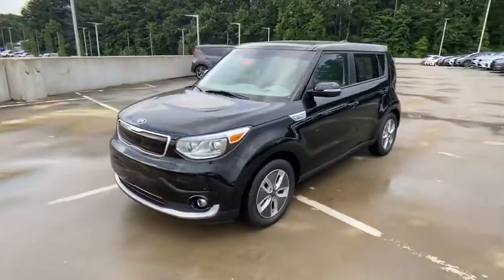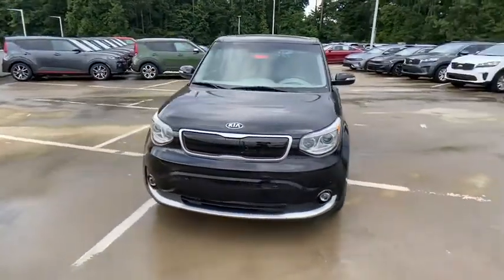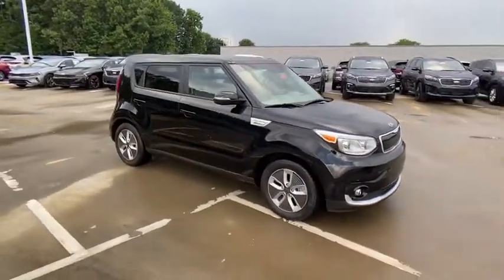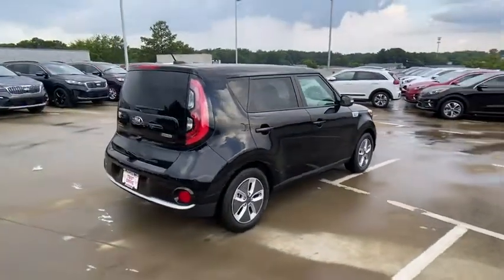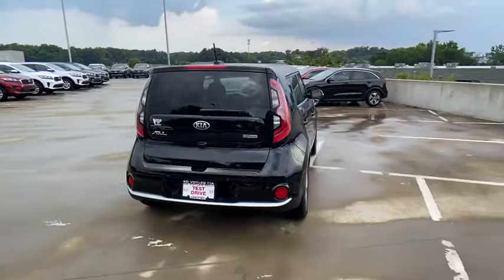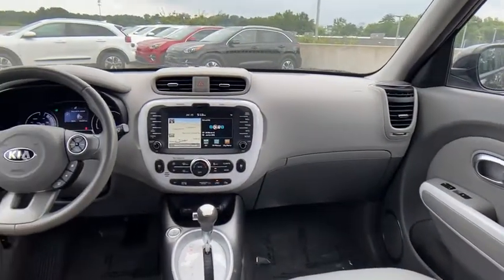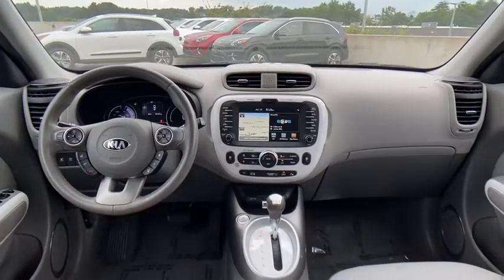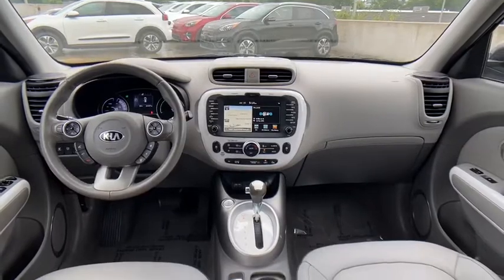2017 Kia Soul_EV Chamblee, Sandy Springs, Brookhaven, Norcross, Atlanta, GA P62086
Used 2017 Kia Soul_EV available in Chamblee, Georgia at Ed Voyles Kia of Chamblee. Servicing the Sandy Springs, Brookhaven, Norcross, Atlanta, GA area.

2017 Kia Soul EV Plus Shadow Black CarFax 1-Owner Navigation Bluetooth Backup Camera Panoramic Sunroof Leather Soul EV Plus 4D Hatchback 109 hp AC Electric Motor 1-Speed Automatic Shadow Black Gray 2-Tone w/Leather Seat Trim. PlusCARFAX One-Owner. Clean CARFAX.Recent Arrival! Awards:* 2017 KBB.com 10 Most Awarded Brands 120/92 City/Highway MPGCome experience the difference at Ed Voyles Kia of Chamblee the only Kia dealership inside the perimeter.
SUN & FUN PACKAGE  -inc: Panoramic Sunroof  LED Interior Lighting  Speaker Lights,GRAY 2-TONE  LEATHER SEAT TRIM  -inc: Blue Piping,SHADOW BLACK,EV+ INTERIOR PACKAGE  -inc: Black Piping,Wheels: 16 Alloy Dark Gray w/Satin Metal Spokes,Black Side Windows Trim and Black Front Windshield Trim,Body-Colored Grille,Liftgate Rear Cargo Access,Body-Colored Rear Bumper,Fixed Rear Window w/Fixed Interval Wiper and Defroster,Spare Tire Mobility Kit,Deep Tinted Glass,Fully Automatic Projector Beam Halogen Daytime Running Headlamps w/Delay-Off,Front Fog Lamps,Variable Intermittent Wipers,LED Brakelights,Tailgate/Rear Door Lock Included w/Power Door Locks,Body-Colored Door Handles,Fully Galvanized Steel Panels,Clearcoat Paint,Front Windshield -inc: Sun Visor Strip,Body-Colored Front Bumper w/Black Rub Strip/Fascia Accent,Body-Colored Power Heated Side Mirrors w/Power Folding and Turn Signal Indicator,Tires: 205/60R16,Manual w/Tilt Front Head Restraints and Manual Adjustable Rear Head Restraints,Outside Temp Gauge,Front Center Armrest and Rear Center Armrest,6-Way Driver Seat -inc: Manual Recline  Height Adjustment and Fore/Aft Movement,Leatherette Door Trim Insert,Manual Tilt/Telescoping Steering Column,Interior Trim -inc: Colored Instrument Panel Insert  Colored Door Panel Insert  Colored Console Insert  Metal-Look Interior Accents and Leatherette Upholstered Dashboard,Illuminated Glove Box,Engine Immobilizer,4-Way Passenger Seat -inc: Manual Recline and Fore/Aft Movement,Gauges -inc: Speedometer  Odometer  Traction Battery Level  Power/Regen  Trip Odometer and Trip Computer,Heated Leather Steering Wheel,Remote Keyless Entry w/Integrated Key Transmitter  Illuminated Entry  Illuminated Ignition Switch and Panic Button,Air Filtration,Full Carpet Floor Covering,Power Rear Windows and Fixed 3rd Row Windows,Integrated Roof Antenna,Full Floor Console w/Covered Storage  Mini Overhead Console w/Storage and 3 12V DC Power Outlets,Back-Up Alarm,Heated & Ventilated Front Bucket Seats,Cruise Control w/Steering Wheel Controls,Digital Signal Processor,3 12V DC Power Outlets,Cargo Area Concealed Storage,Leather Seat Trim -inc: Blue Piping,HVAC -inc: Underseat Ducts,Cargo Features -inc: Spare Tire Mobility Kit,Dual Zone Front Automatic Air Conditioning,Driver Foot Rest,Integrated Navigation System w/Voice Activation,Leather Gear Shifter Material,Driver / Passenger And Rear Door Bins,Full Cloth Headliner,Radio w/Seek-Scan  Clock  Speed Compensated Volume Control  Steering Wheel Controls  Voice Activation and Internal Memory,Front Map Lights,Remote Releases -Inc: Power Charge Port Door,Power 1st Row Windows w/Driver 1-Touch Up/Down,Day-Night Auto-Dimming Rearview Mirror,2 LCD Monitors In The Front,60-40 Folding Bench Front Facing Heated Fold Forward Seatback Rear Seat,Real-Time Traffic Display,Rear Cupholder,Carpet Floor Trim,Cargo Space Lights,2 Seatback Storage Pockets,Folding Cargo Cover,Fade-To-Off Interior Lighting,Cargo Net,Trip Computer,Proximity Key For Doors And Push Button Start,Front Cupholder,Digital Display,Delayed Accessory Power,Power Door Locks w/Autolock Feature,Radio: AM/FM/MP3/SiriusXM Audio System -inc: UVO eco  premium navigation  8 touch screen  6 speakers  Bluetooth wireless technology  Android Auto  Apple CarPlay  4G LTE Wi-Fi and illuminated USB/auxiliary port,Driver And Passenger Visor Vanity Mirrors w/Driver And Passenger Illumination,Front-Wheel Drive,Regenerative 4-Wheel Disc Brakes w/4-Wheel ABS  Front Vented Discs  Brake Assist  Hill Hold Control and Electric Parking Brake,Torsion Beam Rear Suspension w/Coil Springs,Electric Power-Assist Speed-Sensing Steering,45-Amp/Hr Maintenance-Free Battery,Strut Front Suspension w/Coil Springs,8.21 Axle Ratio,Gas-Pressurized Shock Absorbers,Front Anti-Roll Bar,Engine: 109HP AC Electric Motor,Lithium Ion Traction Battery w/6.6 kW Onboard Char